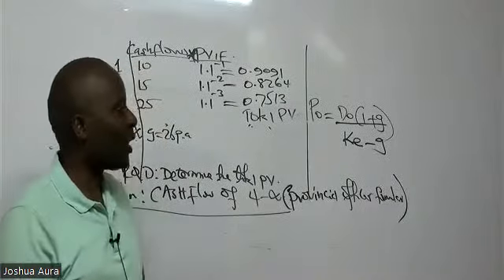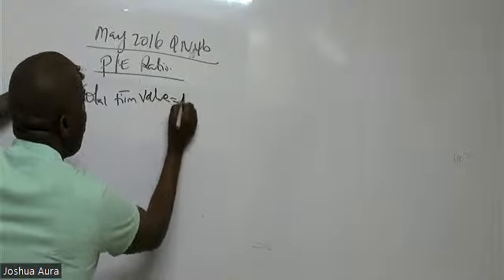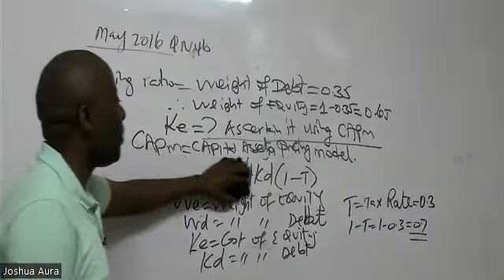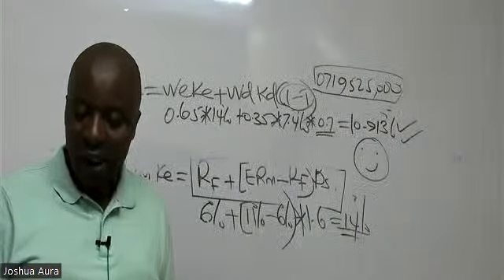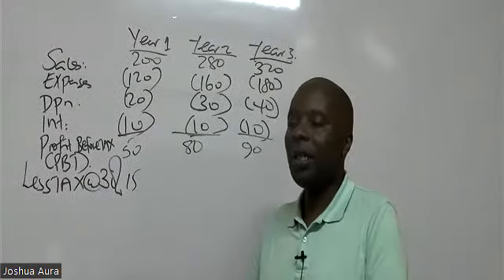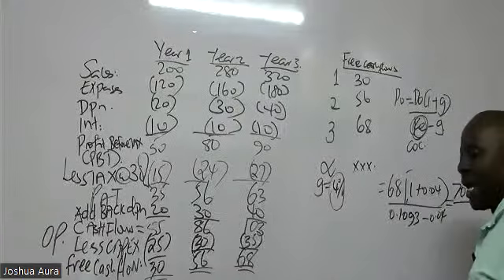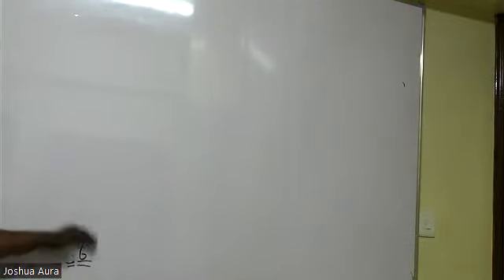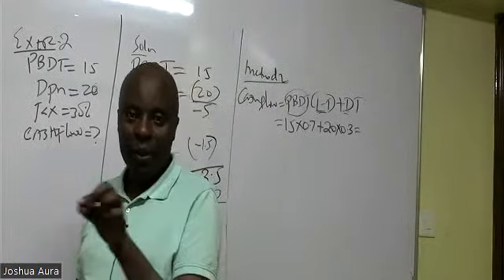Advanced Capital Budgeting | AFM - Advanced Financial Management